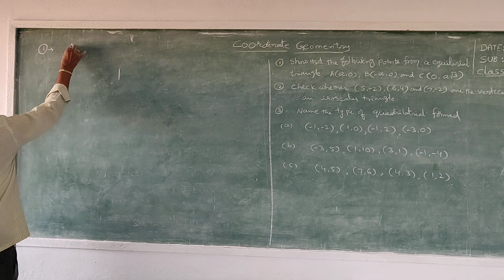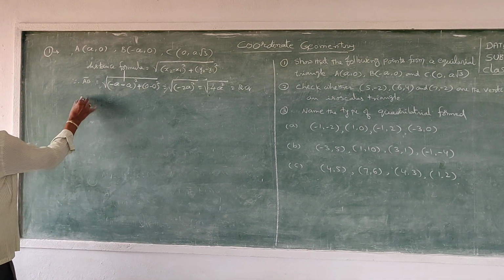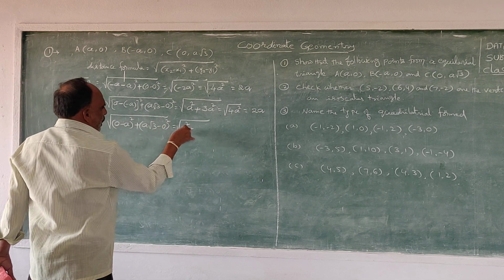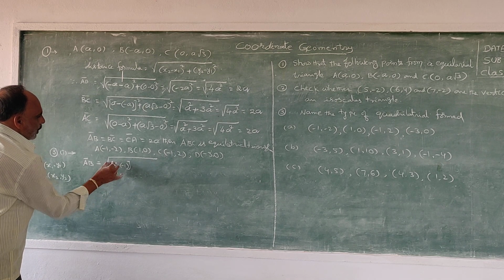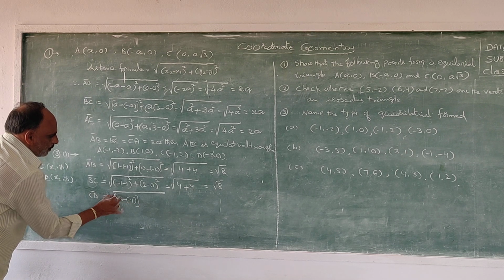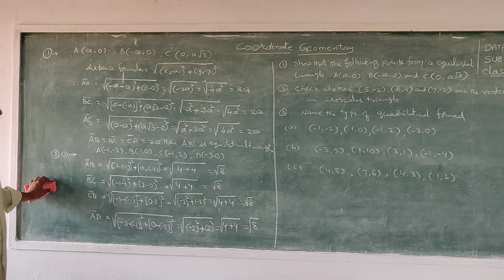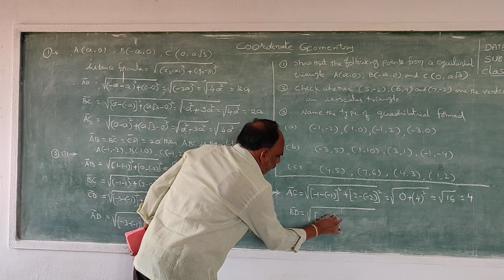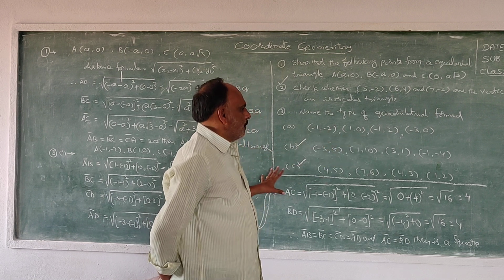18-05-2020(Tenth mathematics class 10) H w